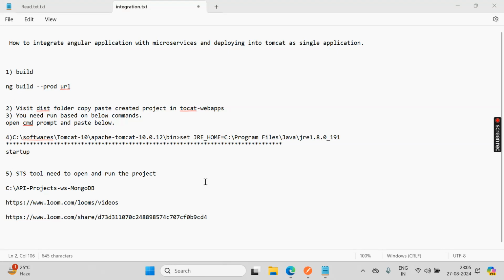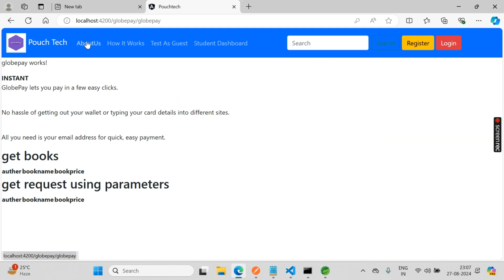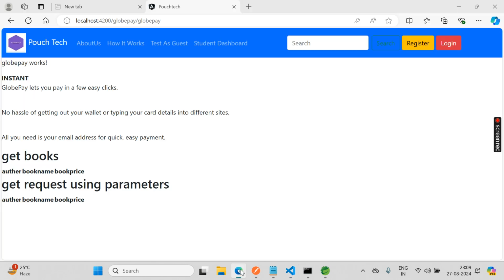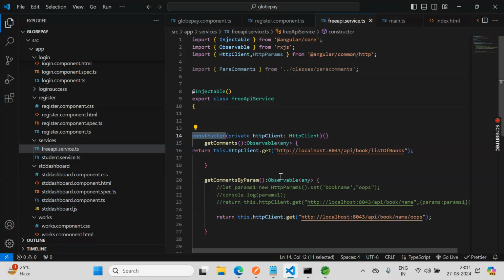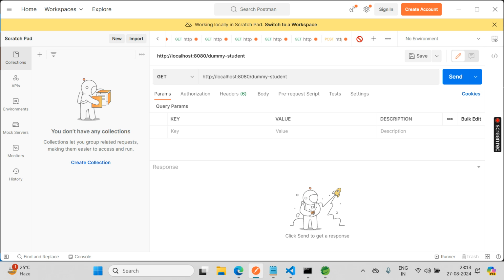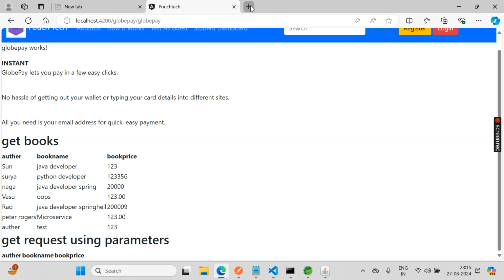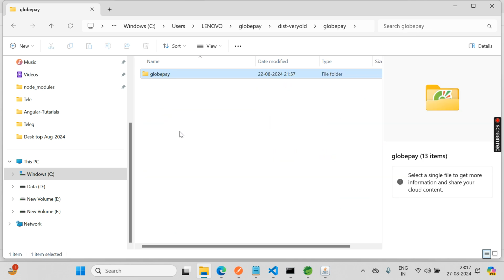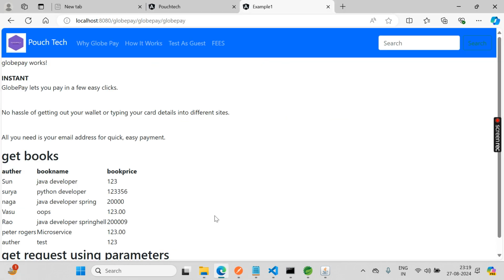How to integrate angular application with microservices and deploying into tomcat server.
Deploying Angular Application and Microservices into Tomcat